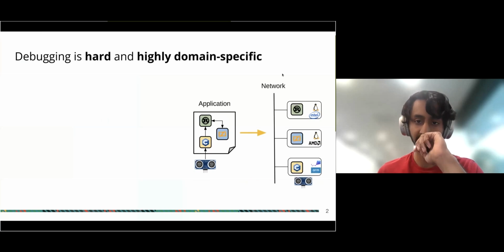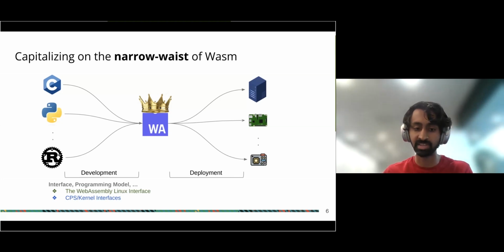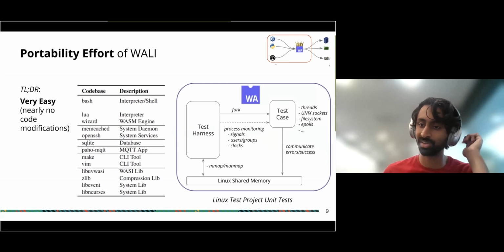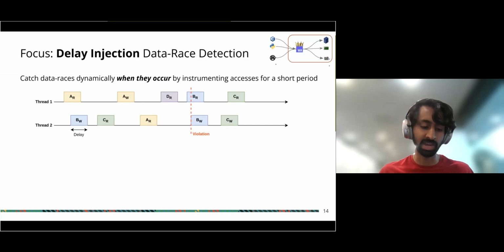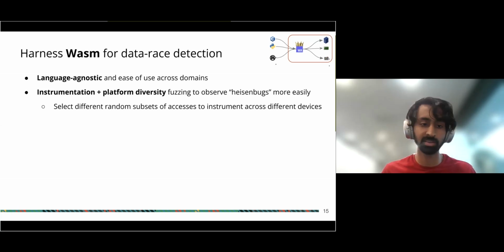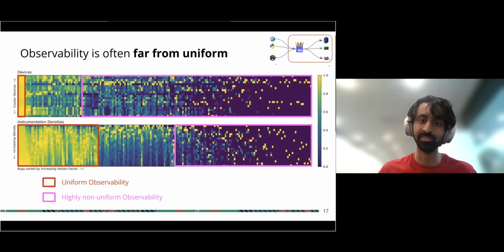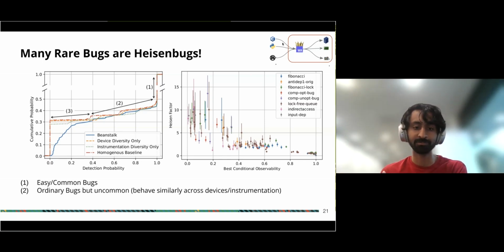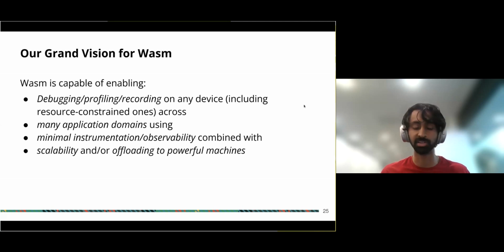Wasm Research Day 2024 – Arjun Ramesh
Wasm Research Day 2024 – Arjun Ramesh, Leveraging Wasm as a Debugging Platform for Resource-Constrained Systems

Speaker: Arjun Ramesh
Title: Leveraging Wasm as a Debugging Platform for Resource-Constrained Systems
Abstract: Wasm, as a virtual ISA, transcends simple virtualization by offering a platform-agnostic and easily analyzable program representation that can operate even on very resource-constrained devices. In this talk, we present a new perspective on Wasm as a powerful platform for debugging and fuzzing. Specifically, we demonstrate how leveraging Wasm's platform-agnostic format can enable minimal overhead debugging on resource-constrained on-board devices by utilizing the power of high-performance off-board devices.